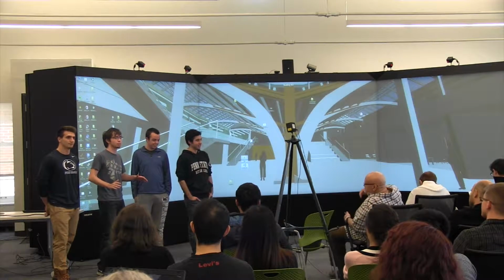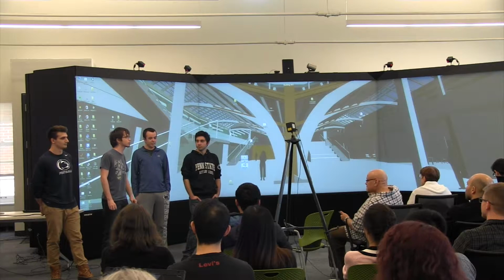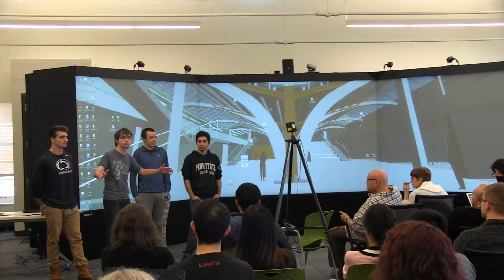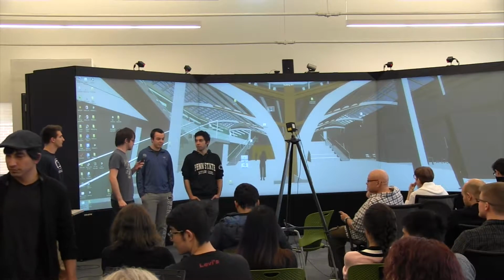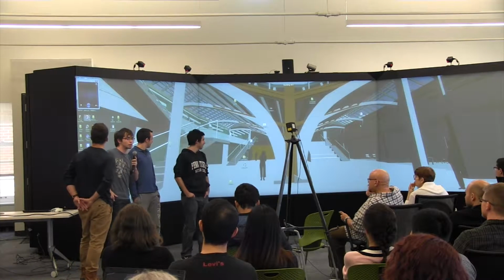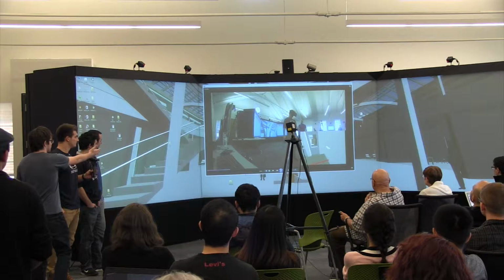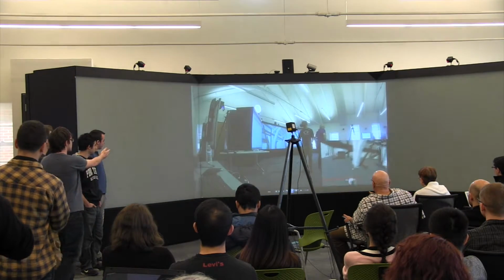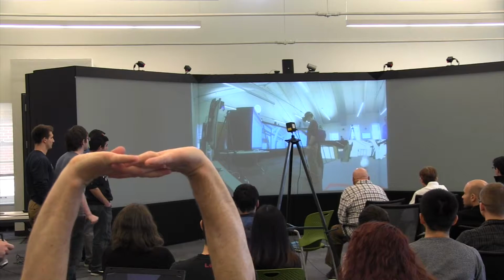AEC Hackathon 3.0 | Best Use of Immersive Tech in AEC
Final presentation of Best Use of Immersive Tech In AEC.

 AEC Hackathon 3.0 | Philadelphia.

Team VRchitect

Hosted by Penn State Computer Integrated Construction at the Consortium for Building Energy Innovation HQ.